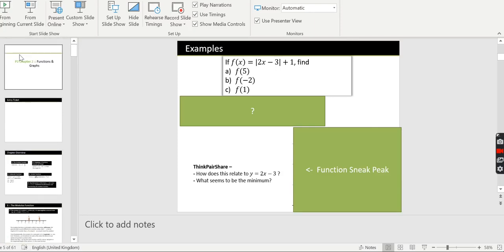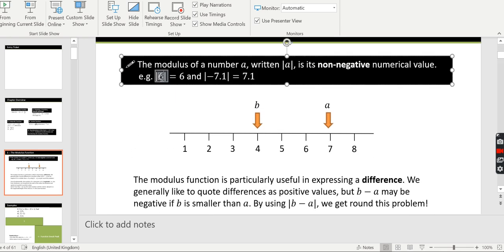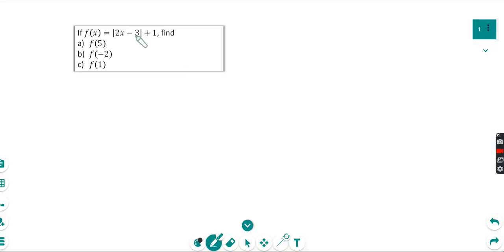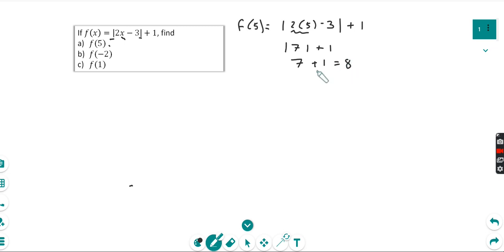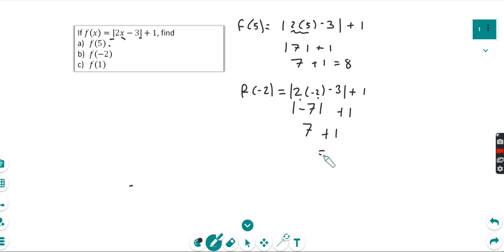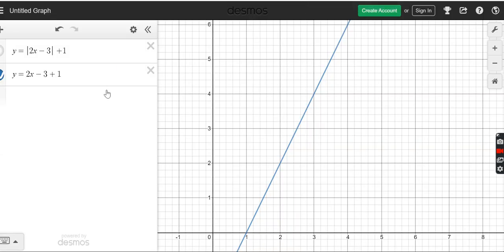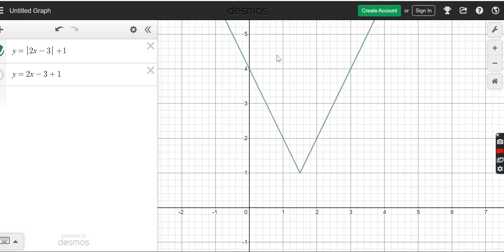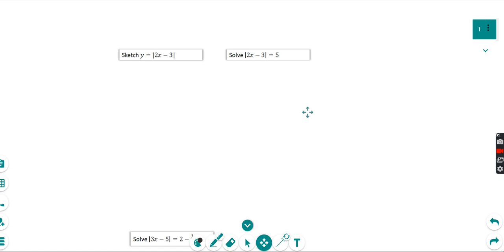2A - Introduction to the Modulus Function